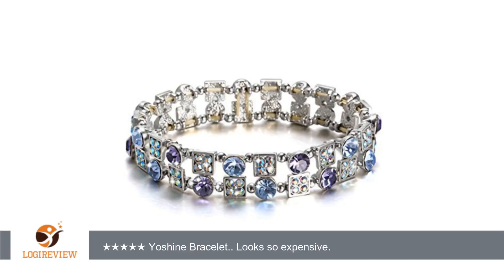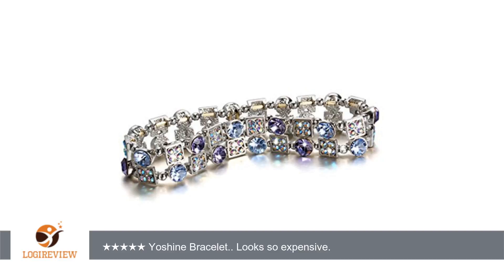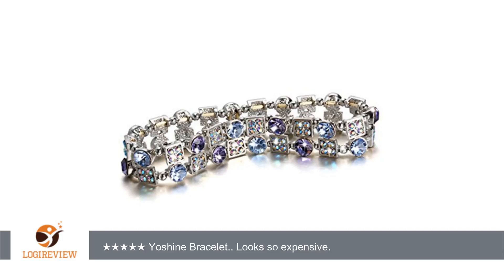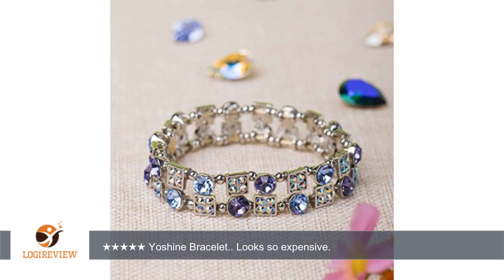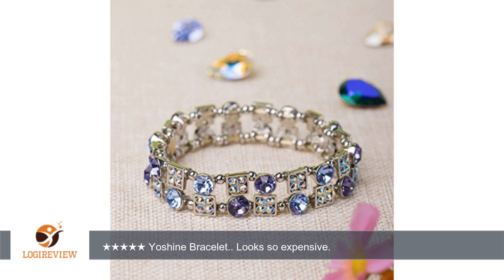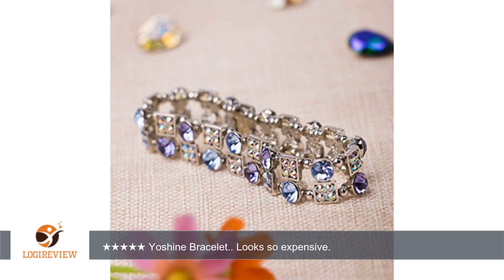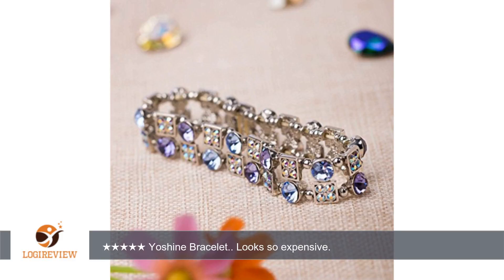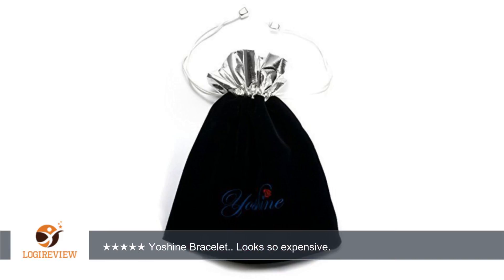Platinum Plated Silver Czech Crystal Stretch Tennis Bracelets 2 Row Valentines Day Gifts for Women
Review about   Platinum Plated Silver Czech Crystal Stretch Tennis Bracelets 2 Row Valentines Day Gifts for Women Teen Girls